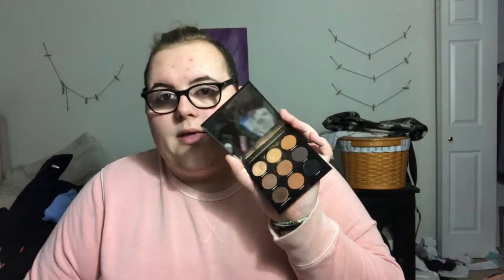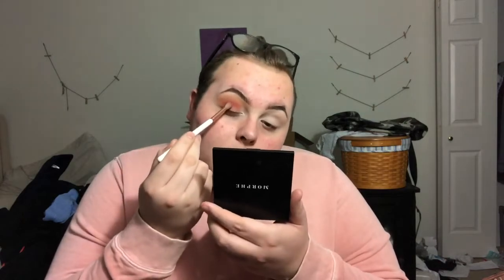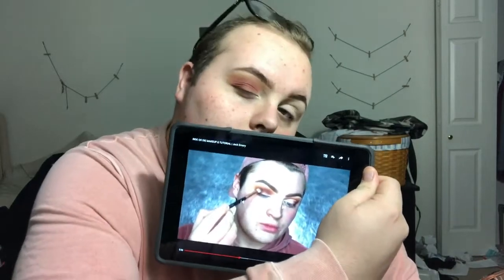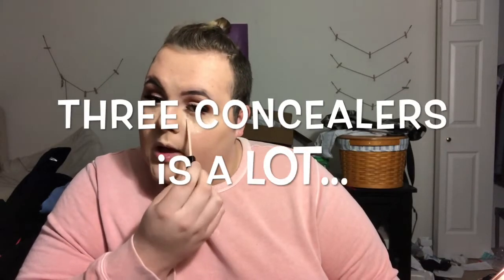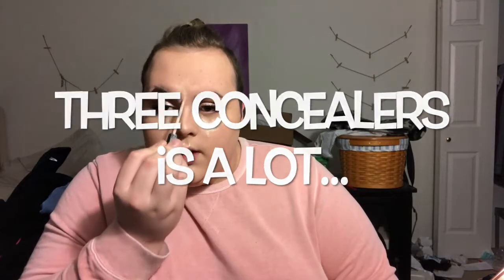Following A Tutorial ( Makeupbyjaack /Jack Emory )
Honestly I think that I did at least a very decent job.
I was impressed with the end result.

Jack if you're watching this (you're not) I'm sorry I couldn't do you justice.